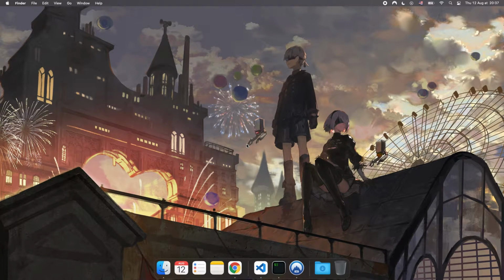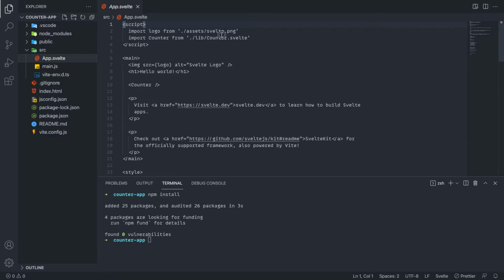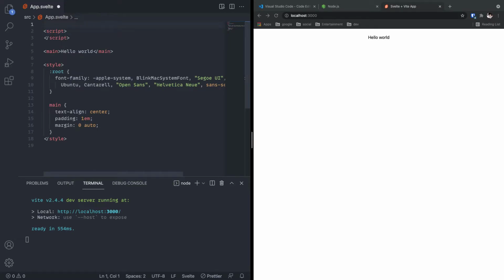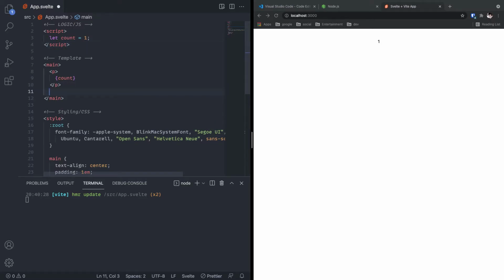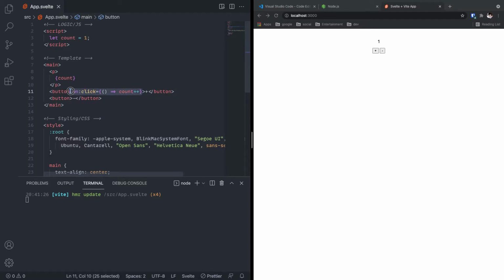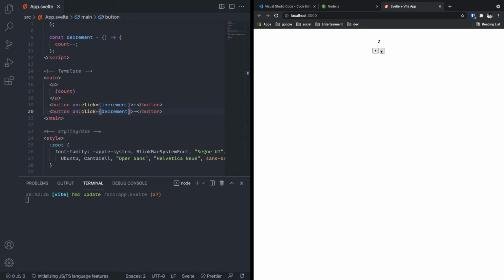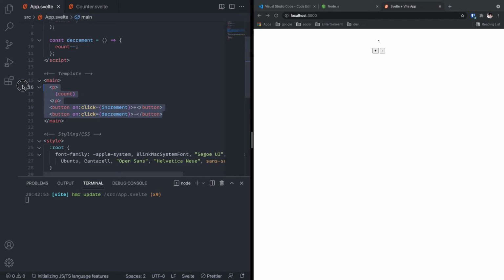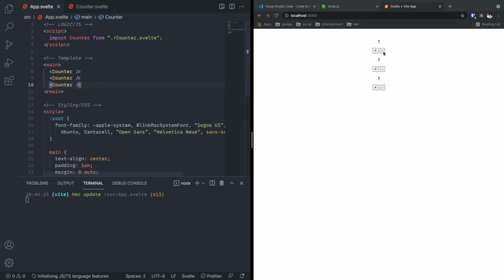Svelte - Create a counter App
Hello, in this video I will teach you the basics of svelte by creating a counter App.